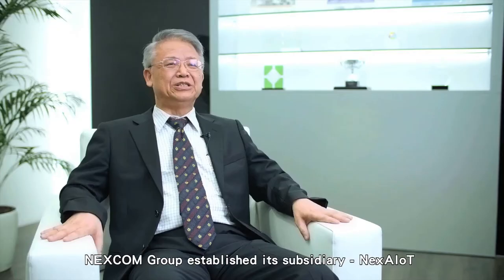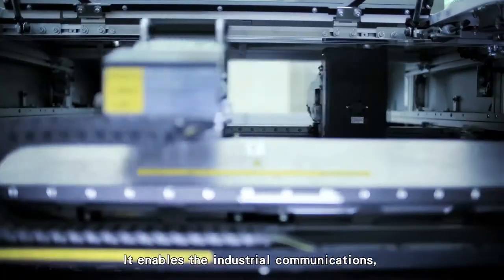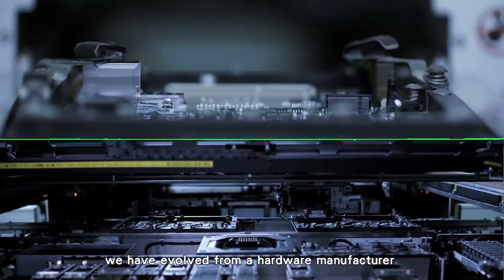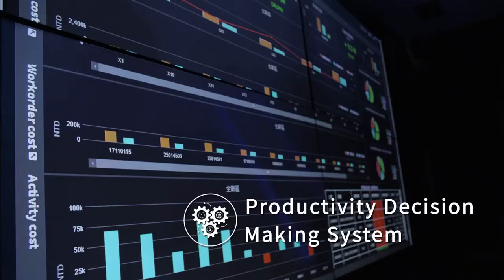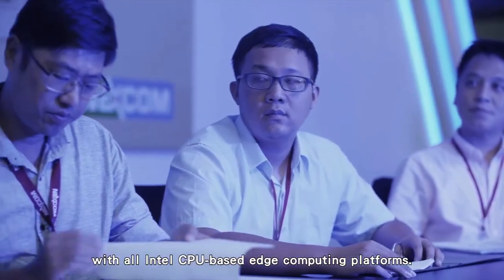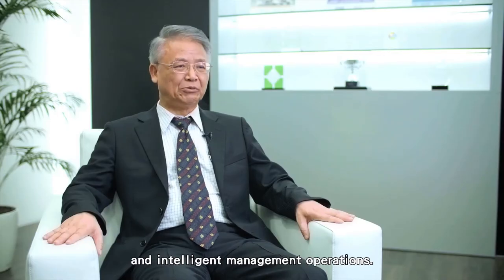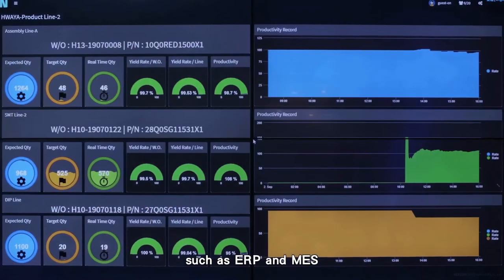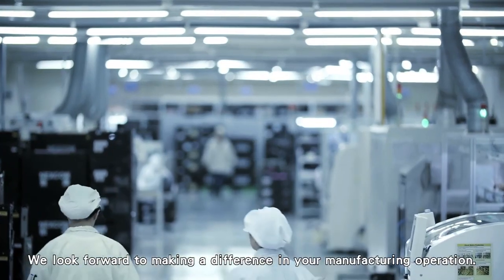NexAIoT Enterprise War Room Introduction Video